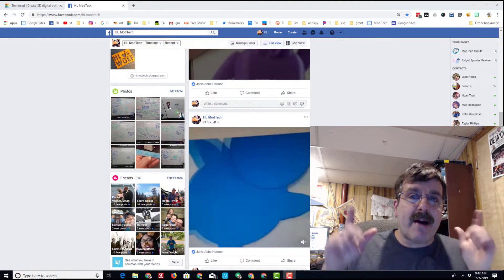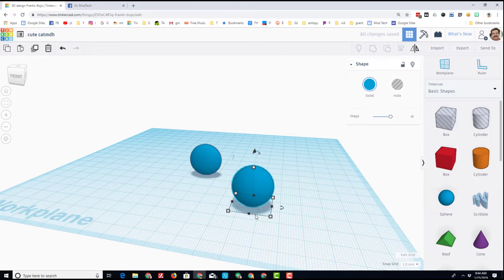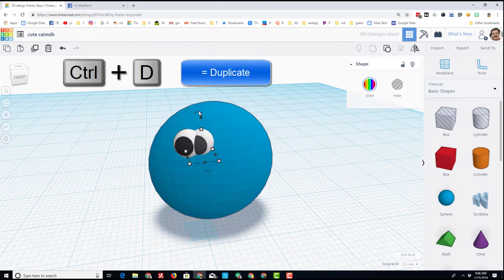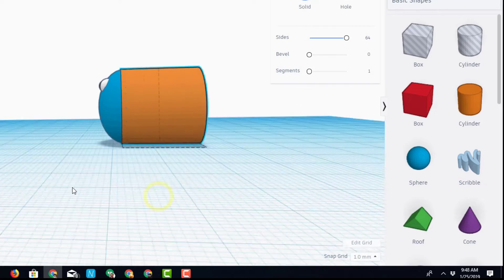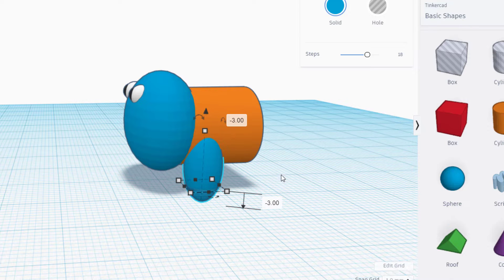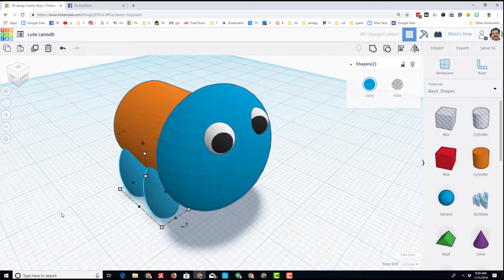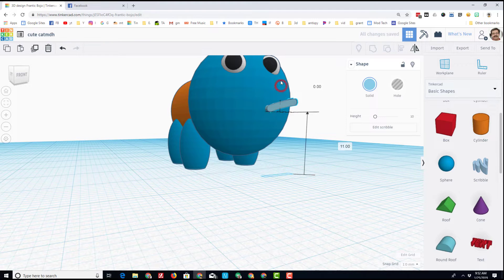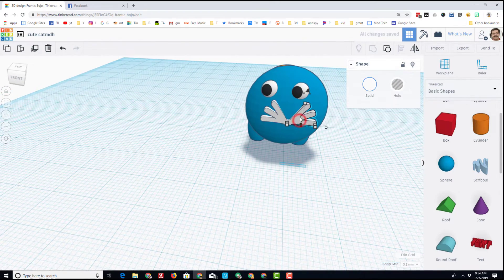Purrrfect Cat Challenge! Create a 3D Cat | Master Tinkercad in Minutes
Have a glorious day and keep Tinkering! Aby strikes again with an amazing Tinkercad cat design. Follow along and see if you can whip up a purrfect cat!